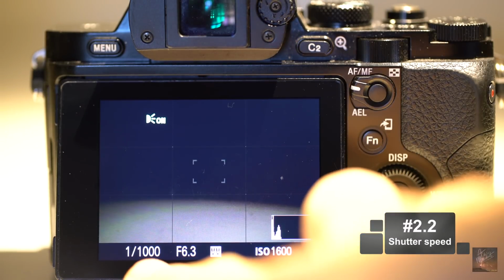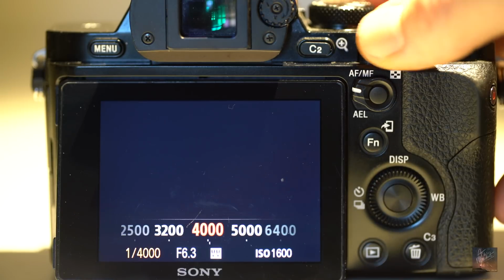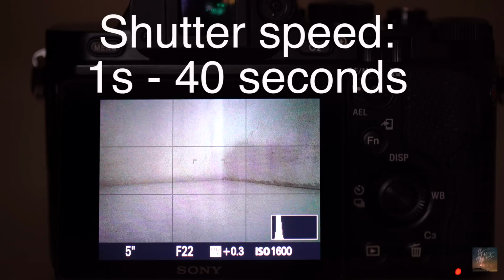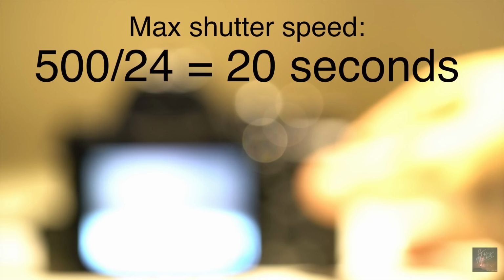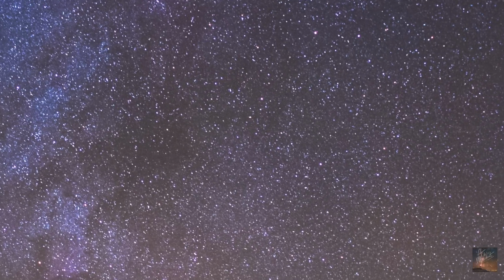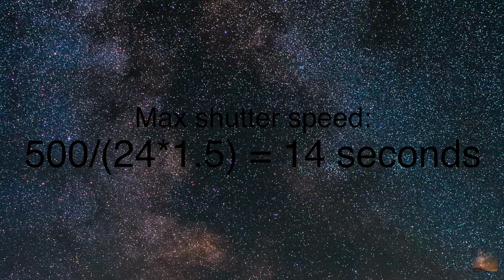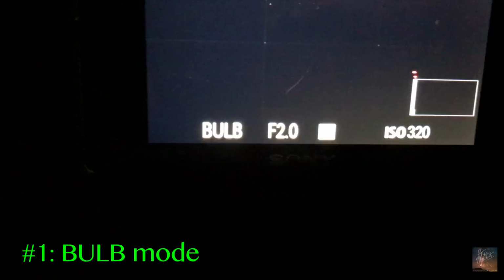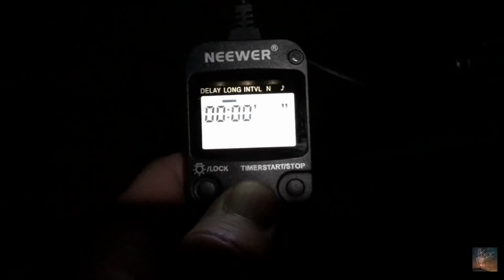Astrophotography 101: How to take single pictures of the night sky? TUTORIAL - 4K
Everyone owning a DSLR or mirrorless camera has the ability to go out and start shooting the night sky to gain experience, and it’s a very satisfying or even addictive adventure that begins. You will never look at the sky in the same way.
You will need a DSLR or mirrorless camera (compact cameras generally won’t do 2:45 ), a steady tripod 11:16, a shutter release (intervalometer 12:35), a good lens with a low minimum f-stop (13:01) , and some patience. Practice makes perfect: watch a little outside demo in the field (15:20). Astrophotography is hard because of the amount of time you spend to perfect your pictures, but it is fun and worth it.

In order to get decent pictures, you will need to set up you camera on MANUAL mode (2:09) , where you will be adjusting three main components:
-The ISO (sensor’s sensitivity to light) adjusted from the menu or quick menu. Increasing the ISO will result in brighter images but noise levels will increase quickly, turning your images grainy. A safe range is between 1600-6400 ISO for most cameras, depending on your other settings (4:04)

-The shutter speed (how much time your camera lets the light in): the longer you expose, the brighter the images. For astrophotos, you will need long shutter speeds, ranging from 1s to 30/40 seconds depending on your other settings and the focal length of your camera. To avoid star trail, you should open at a maximum of 500/focal length (notice: know if your camera is full frame or crop sensor). In order to get clean shots, use a tripod and shutter remote to avoid vibrations. (5:36)

-The aperture is a metallic blade ring that controls the amount of light coming in. The wider the aperture, the more light comes in. However a wide aperture will also make it hard for you to focus and get super sharp stars, along with getting some distortions. I therefore recommend trying to shoot at least one f-stop higher than the minimum native f-stop of the lens. (8:25)

For higher quality pictures, switch the quality from JPEG to RAW and turn off the automatic noise reduction of your camera. You will also need to choose a cloudless night, and get away from compromising street lights (find a really dark place: find on the map

Try different settings and see which ones you like the most, and keep those in mind for future astrophotos.
I hope these basics were useful and will enable more and more people to get out at night and shoot what the starry skies have to offer.